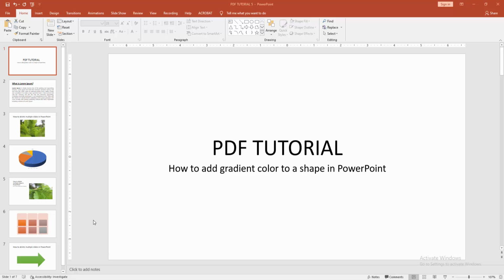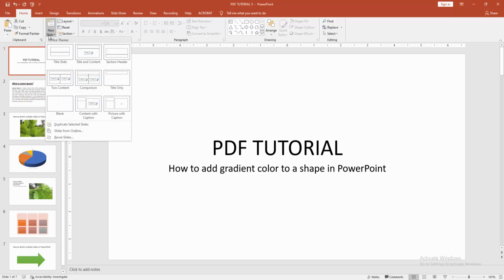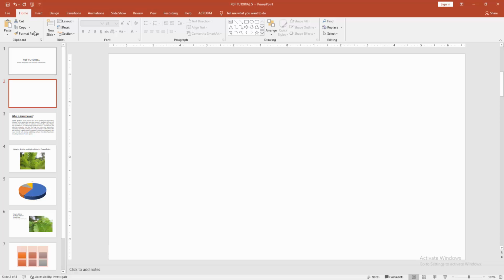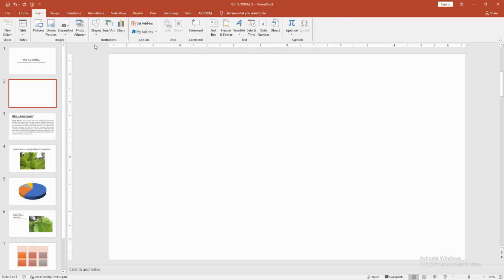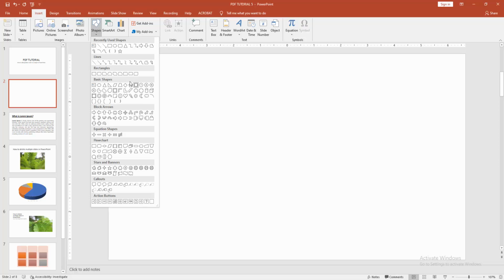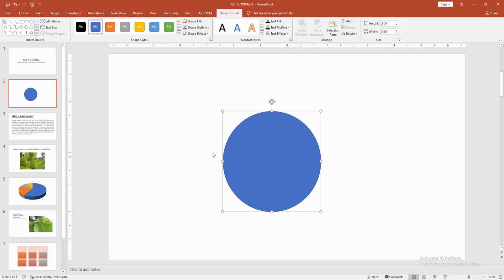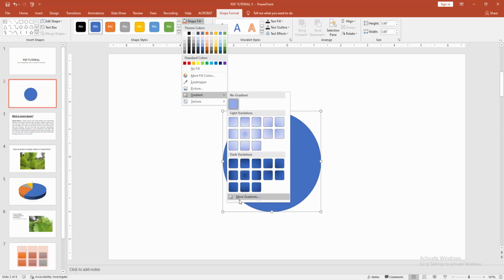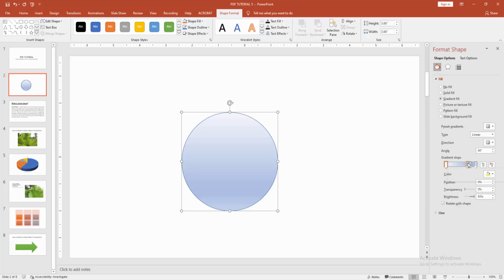How to add gradient color to a shape in PowerPoint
Assalamu Walaikum,
In this video I will show you, How to add gradient color to a shape in PowerPoint.  Let's get started.